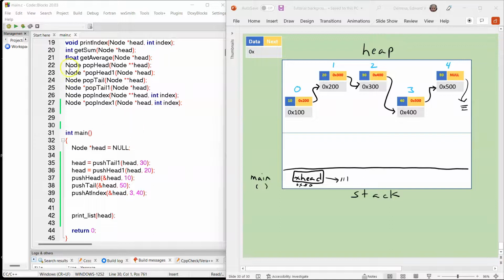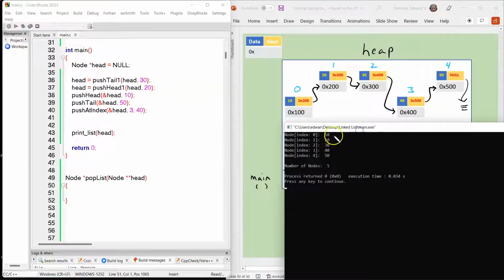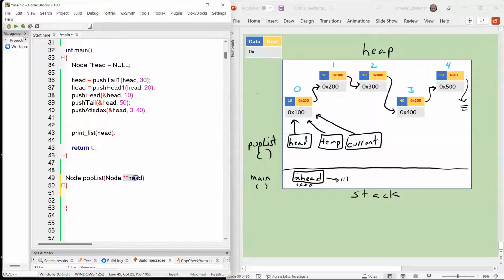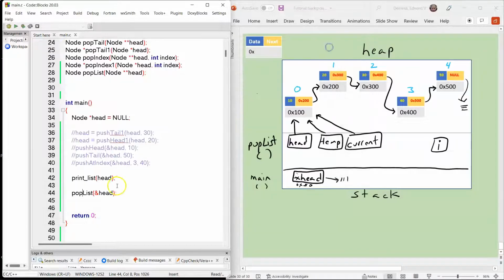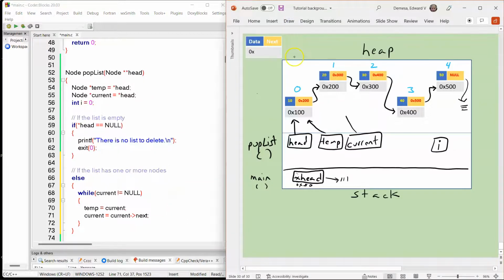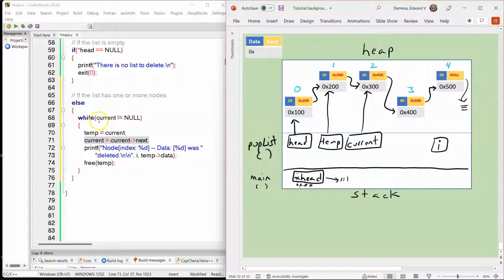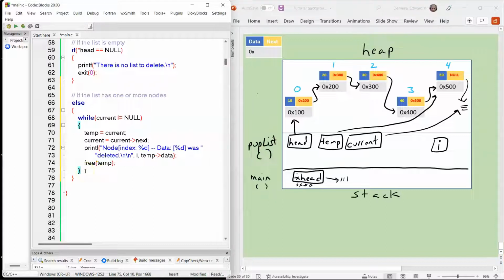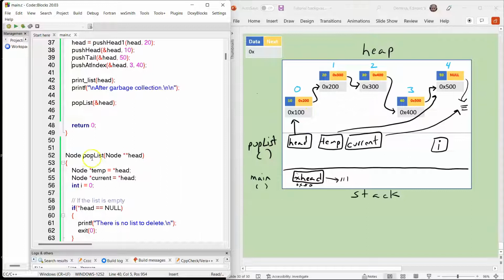20 Deleting Entire List and Cleaning the Heap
This lesson will explain how to delete an entire linked list and clean up the HEAP (garbage collection).